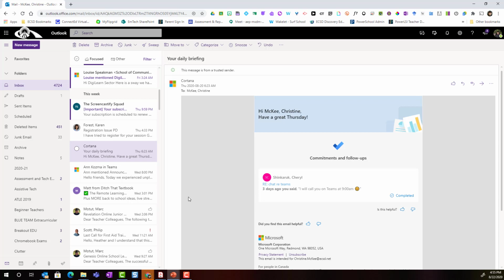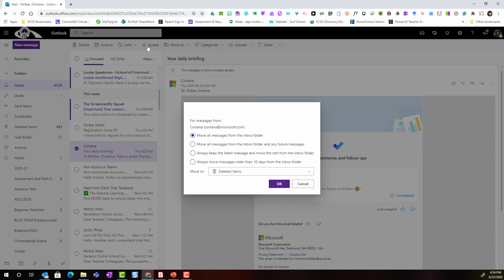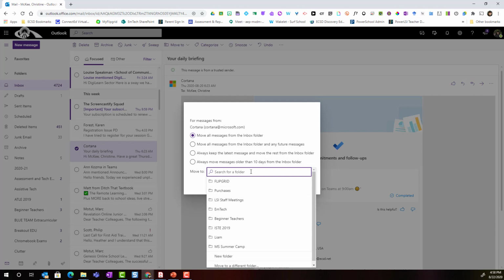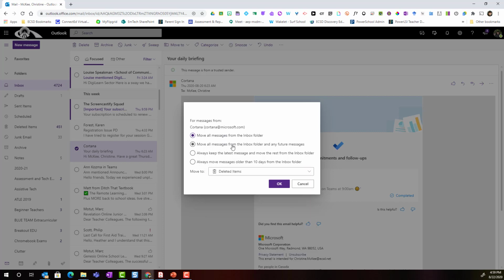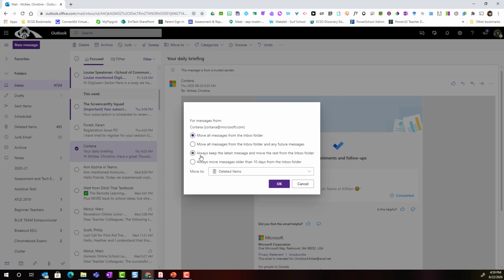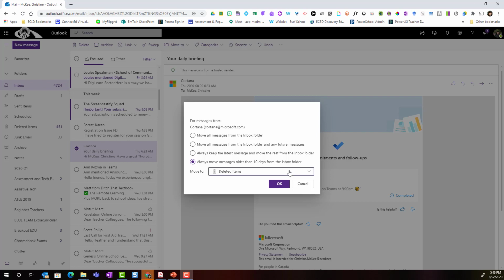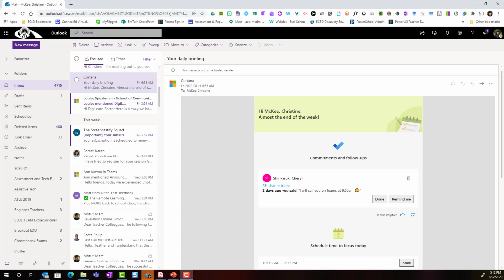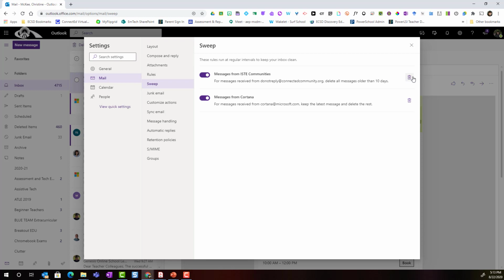Sweep emails from your Inbox in Outlook on the Web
Use the Sweep tool in Outlook on the web (Office 365) to create rules for emails from specific senders in your inbox.